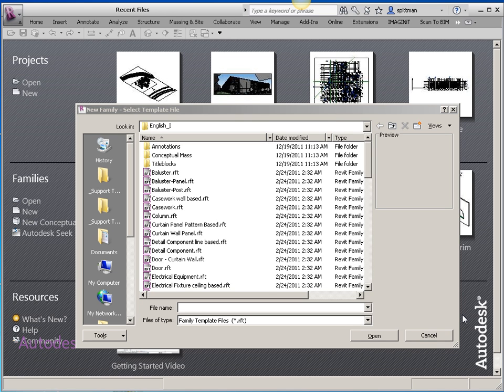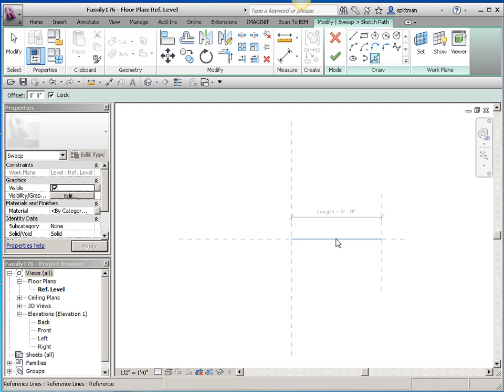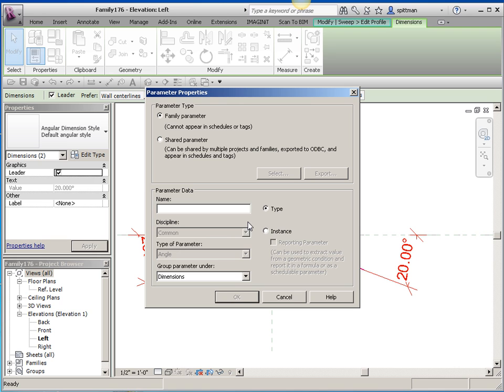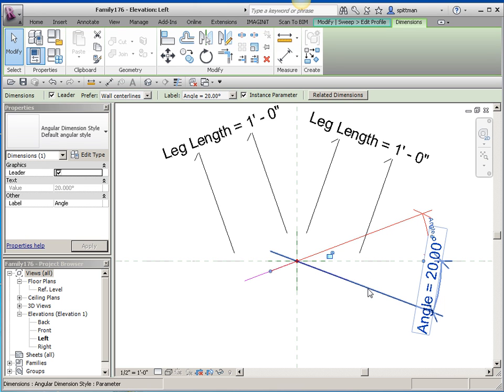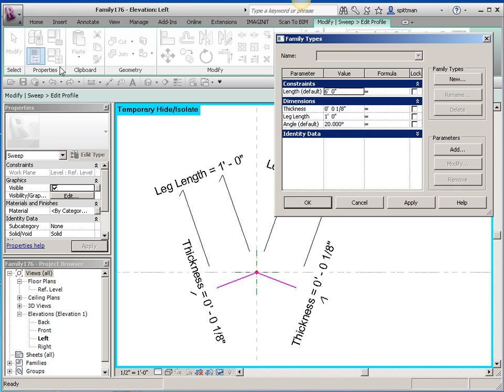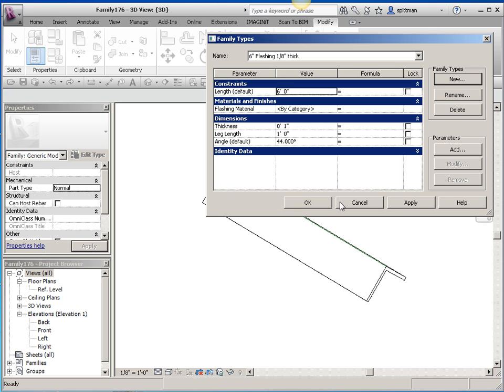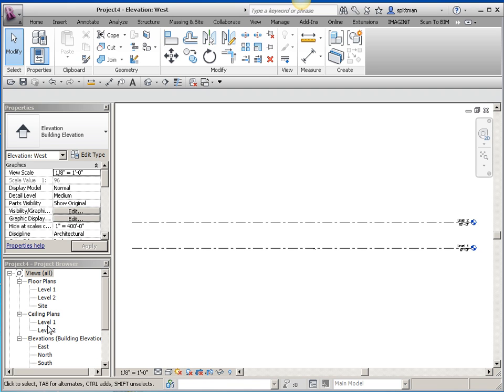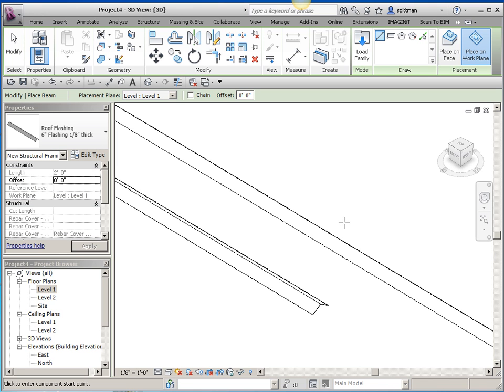Revit: How to Build a Component with an Angle Control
How to create a line based component that has an angle control.